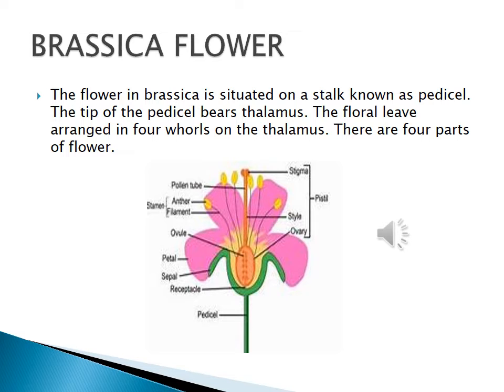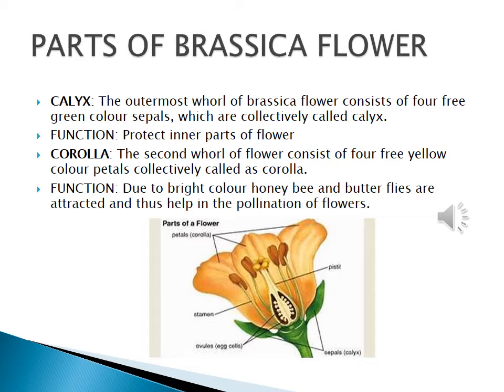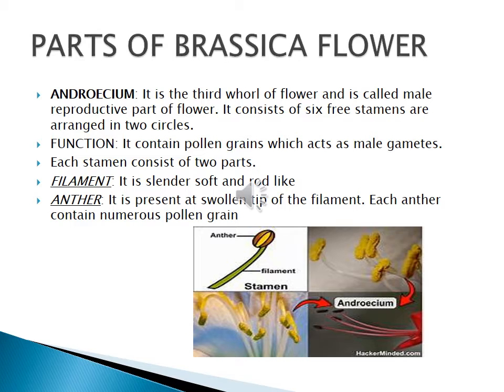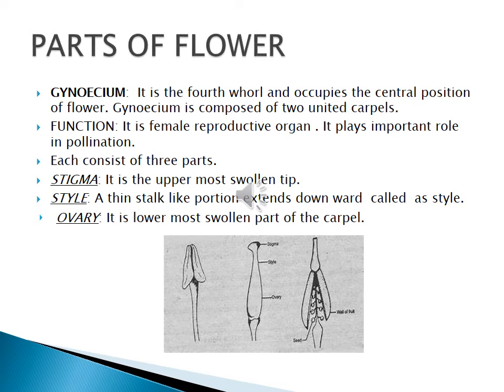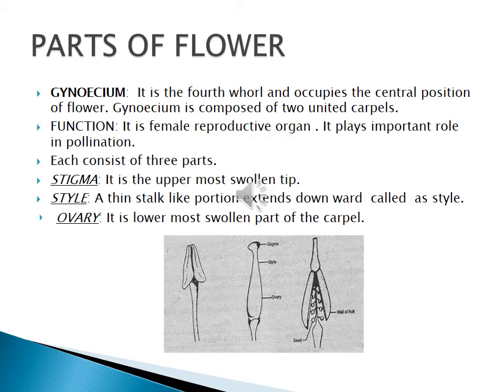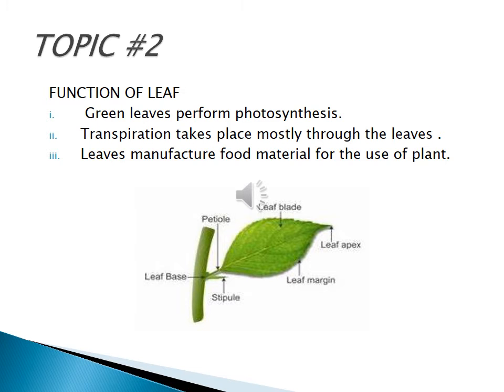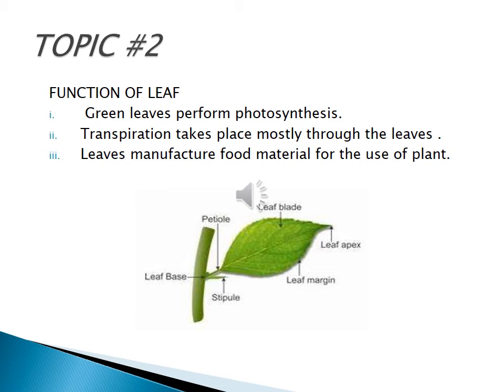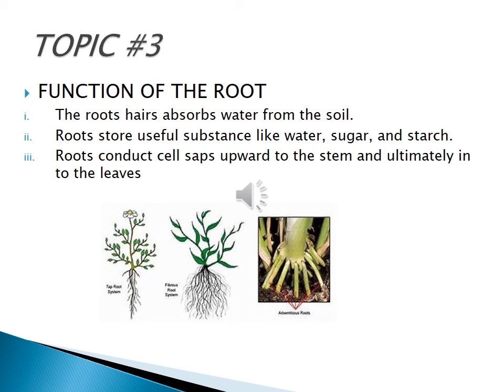CALSS 8 SCIENCE